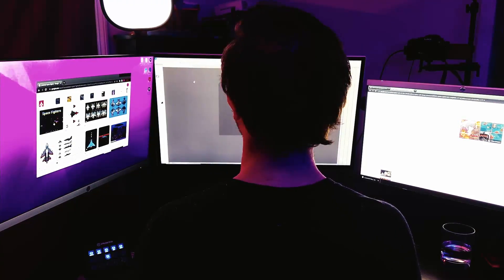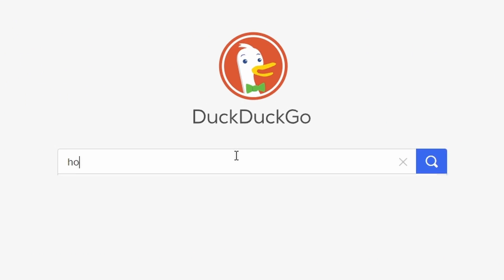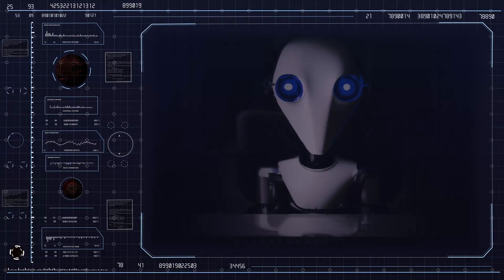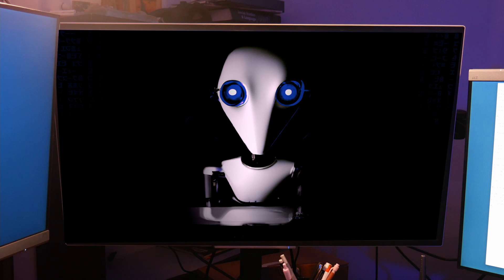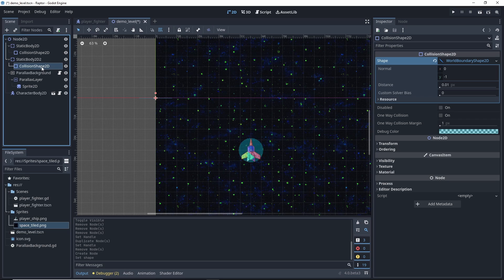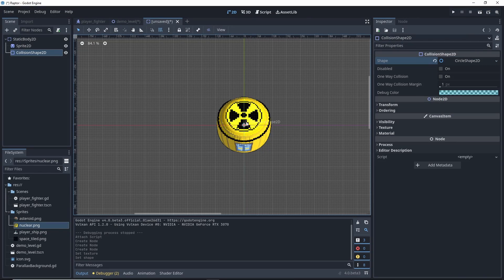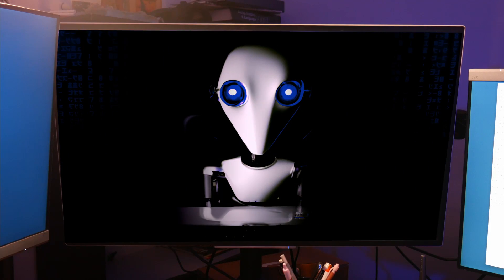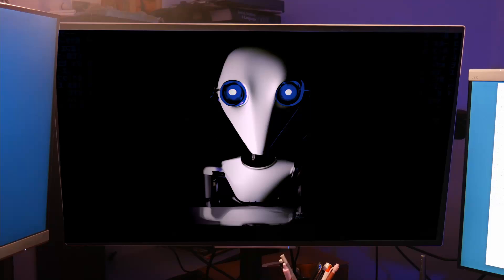I Let AI Design All My Game Assets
Can artificial intelligence (AI) be used to generate 2D game art?

After struggling to create quality 2D art for a small space shooter project in Godot 4, I take my chances with Artistic ALgorithm or AAL 9000 (DALL-E 2) to help me create some quick 2D game art to plug into my game.

Will AAL 9000 put game artists out of a job and help me develop an awesome game with no artistic help on my part?

**All game assets were actually created with DALL-E 2 by OpenAI and Midjourney.

Godot is a 2D and 3D engine initially released in 2014 and is currently awaiting a stable 4.0 release with additional features.

Resources